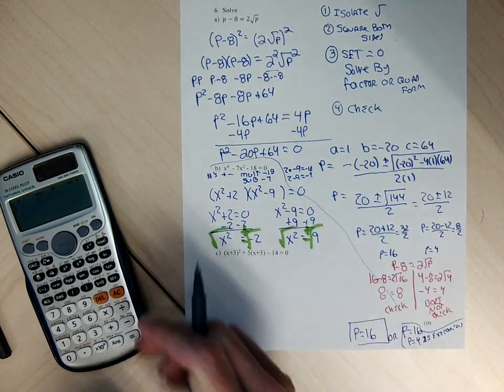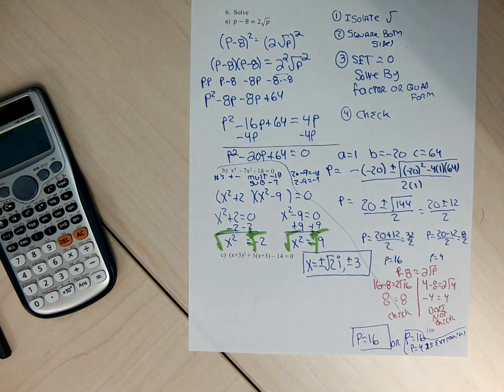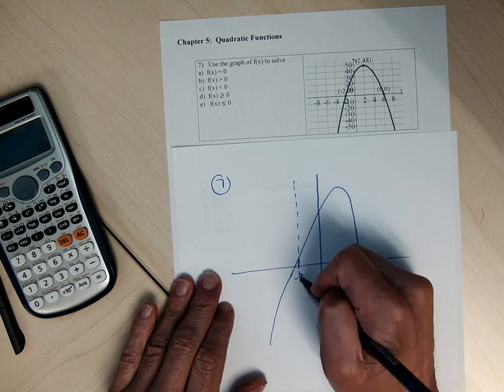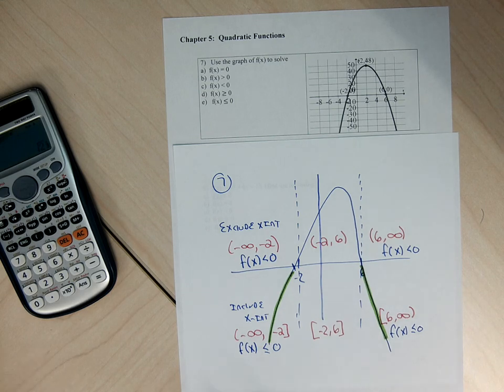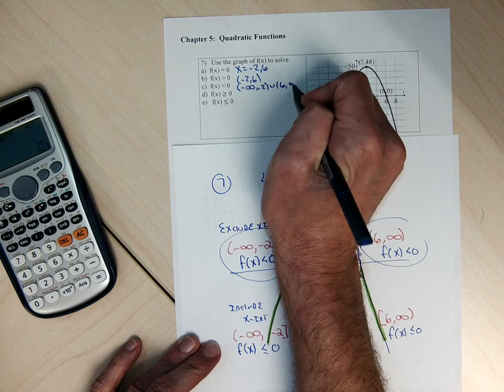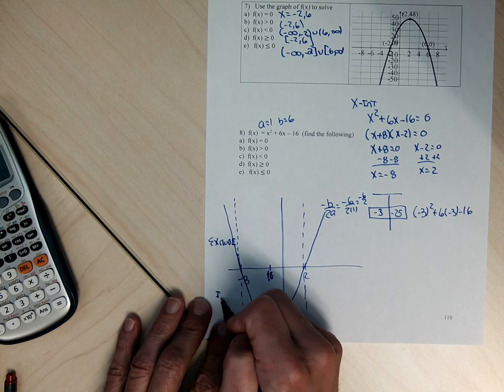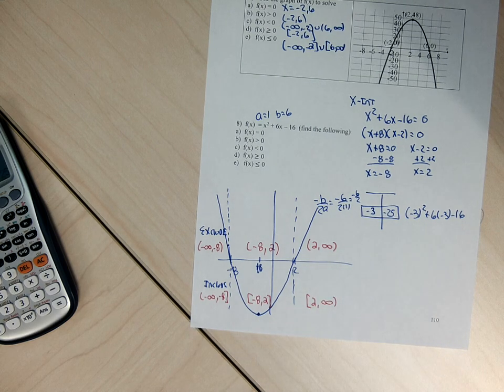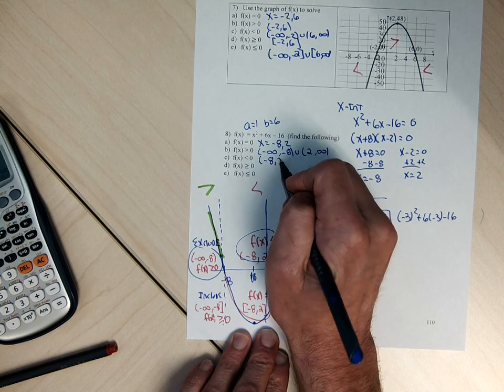chapter 5 practice test part 2 of 2